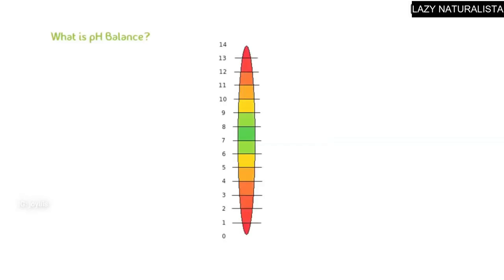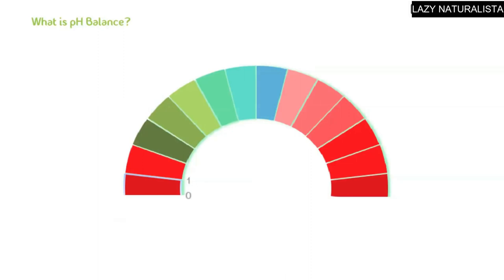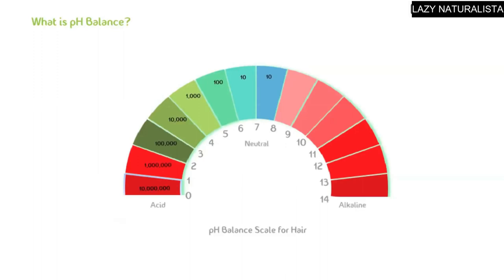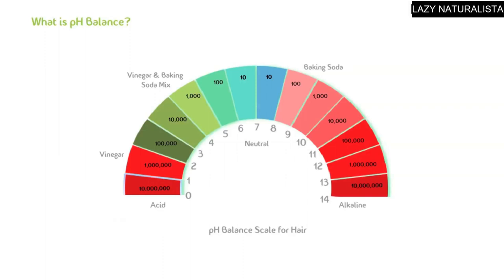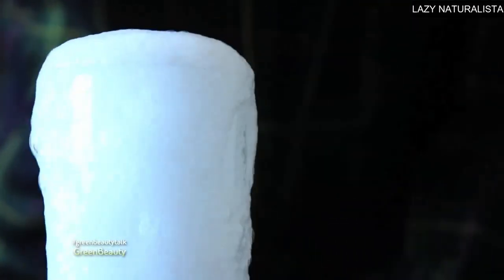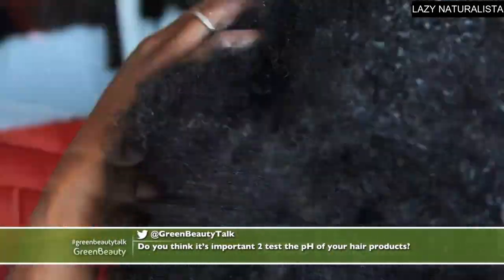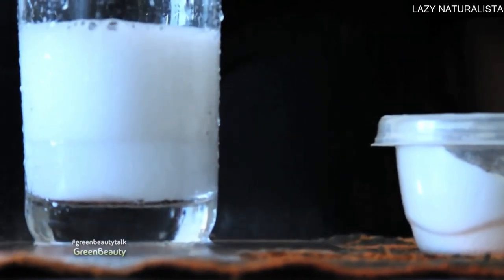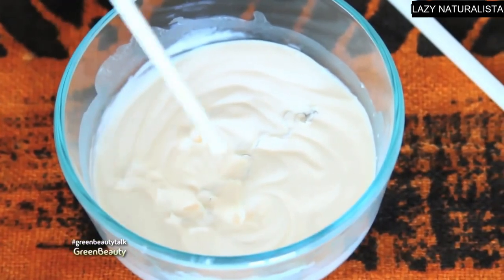The Science of PH level in association with natural hair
Understanding pH balance in hair care is a complete game changer.